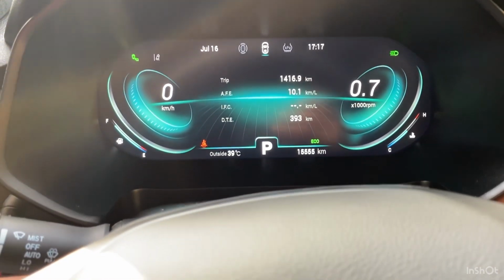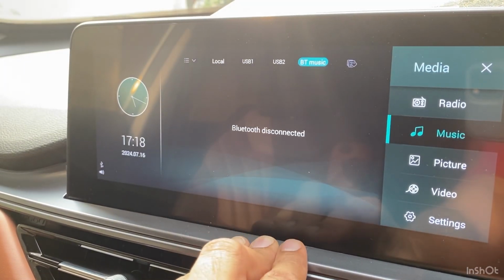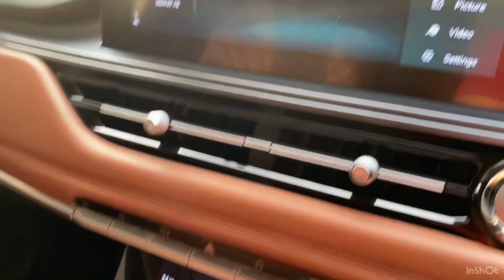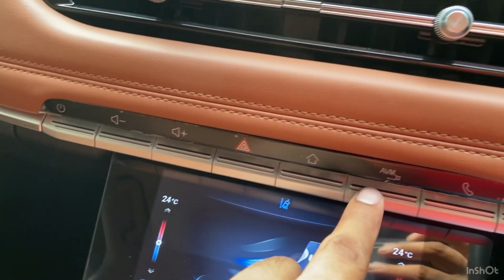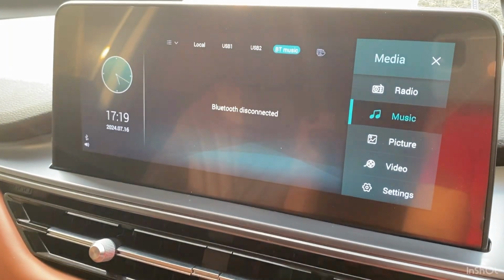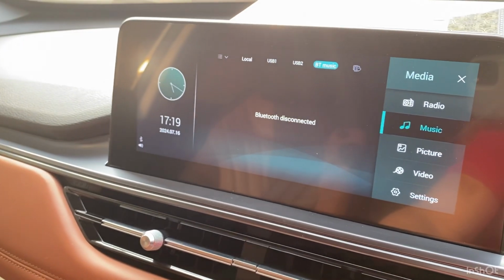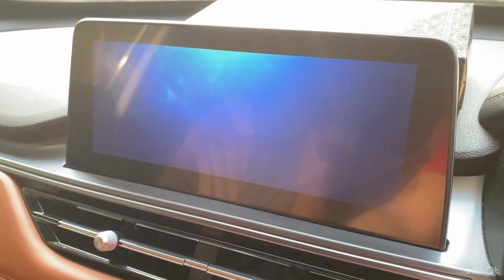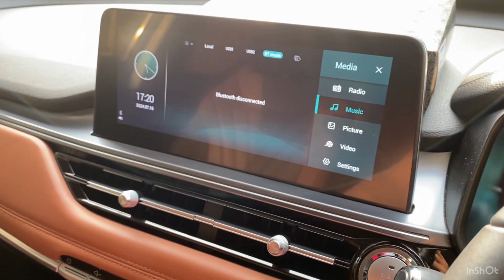Solution to Cherry Tiggo 8 Pro infotainment system. Restart by using this useful trick!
How to fix infotainment system?
Welcome to our how to videos. Covering Cherry Tiggo 8 Pro troubleshooting of the infotainment system. Learn the quick to restart it while on the go without turning off the car!!!

Discover the Solution to Cherry Tiggo 8 Pro Infotainment System Issues! Restart Easily with This Useful Trick

Are you facing glitches or freezes with your Cherry Tiggo 8 Pro infotainment system? In this video, we've got you covered with a simple yet effective trick to restart your system and resolve common issues quickly. Whether it's unresponsiveness or software bugs, follow along as we guide you through the steps to refresh your infotainment experience.